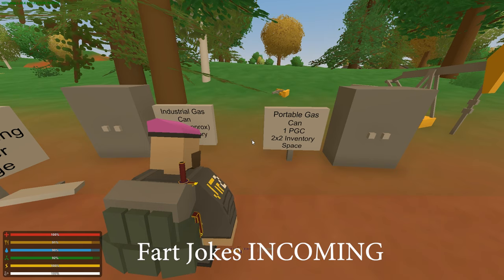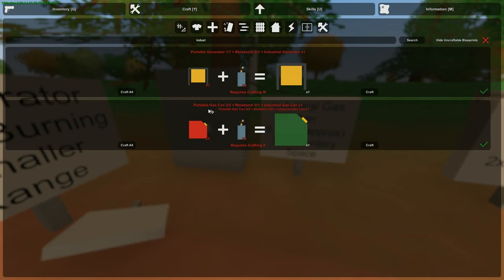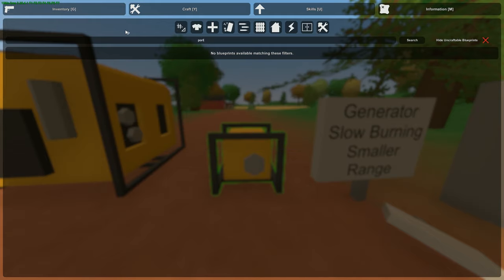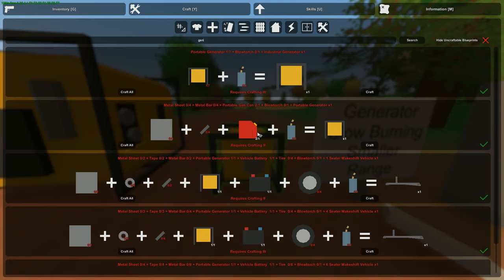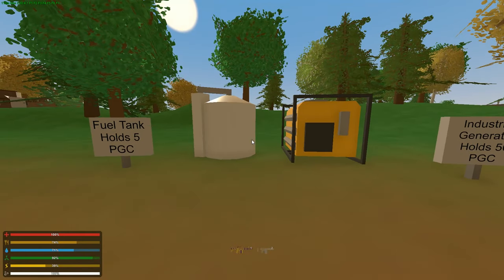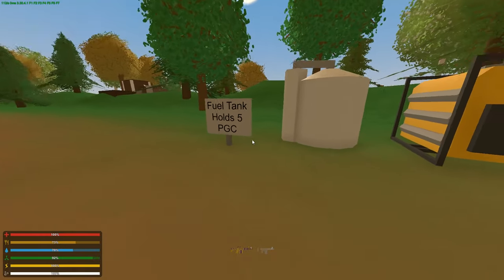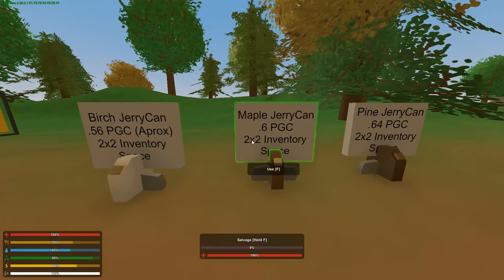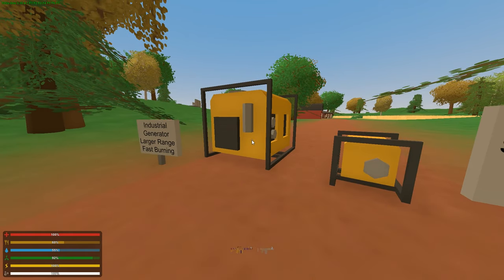Unturned - Gas Guide (Everything Gasoline)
Everything you need to know about Gas in Unturned.